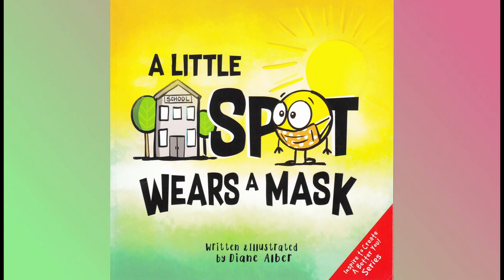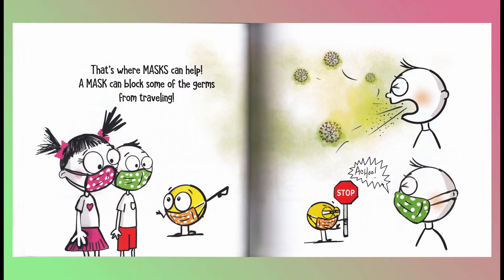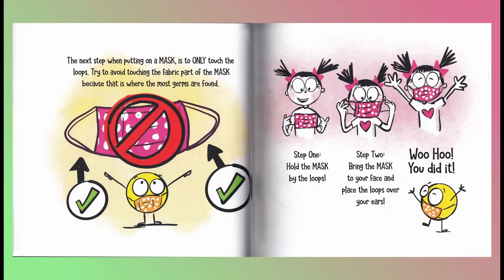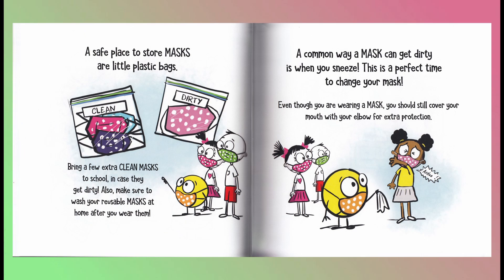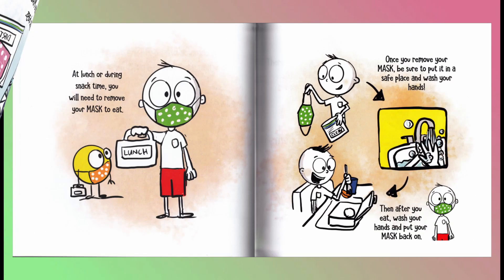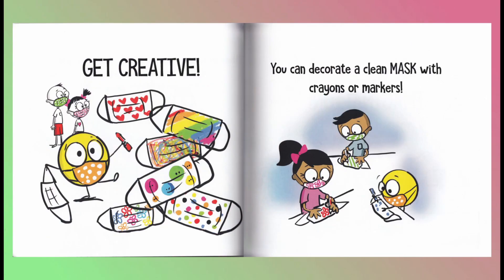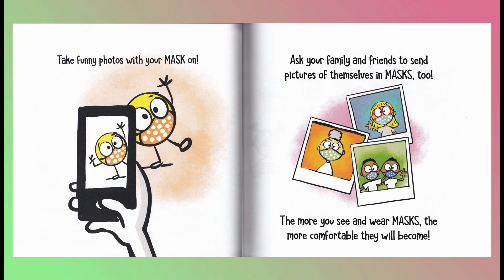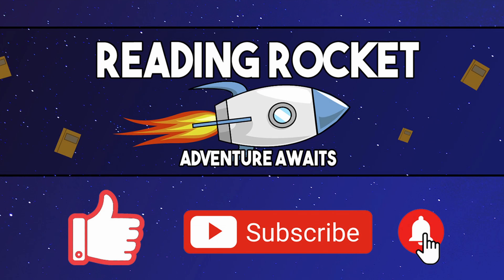A Little Spot Wears a Mask by Diane Alber READ ALOUD BOOK | Covid-19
Own This Book
A Read Aloud storybook called A Little Spot Wears a Mask by Diane Alber. We learn all about masks and why they are important, how to wear them, and mask hygiene during Covid-19.